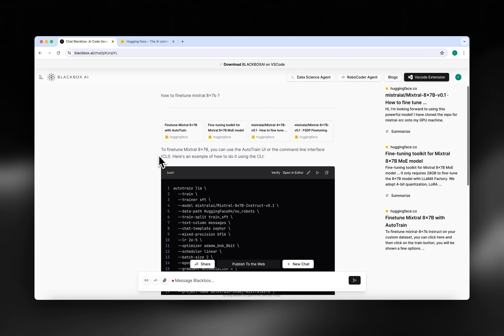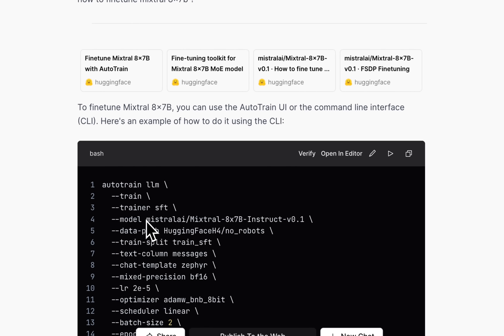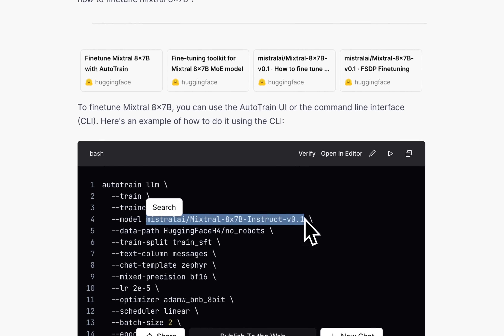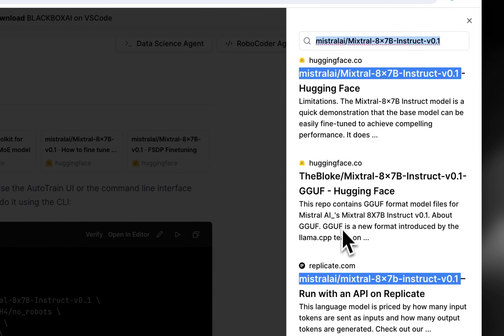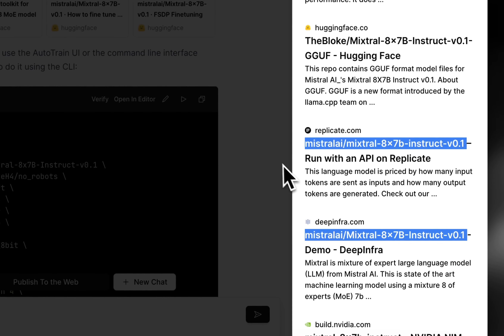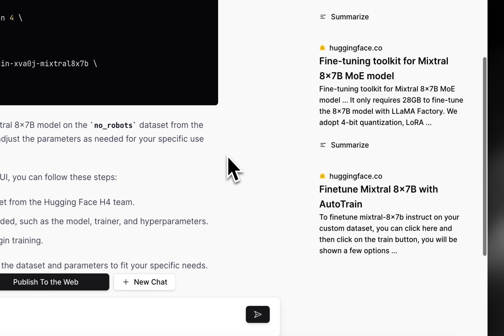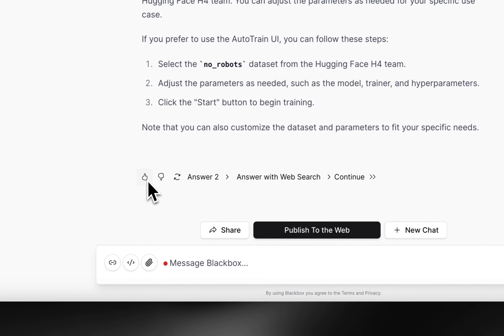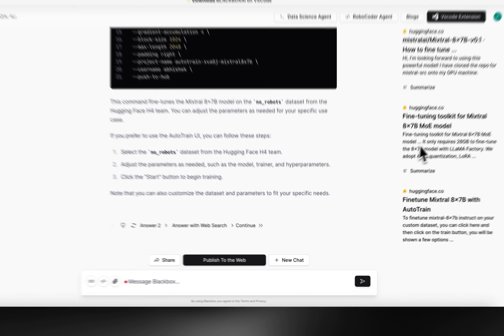How to Verify AI Answers with BLACKBOX AI